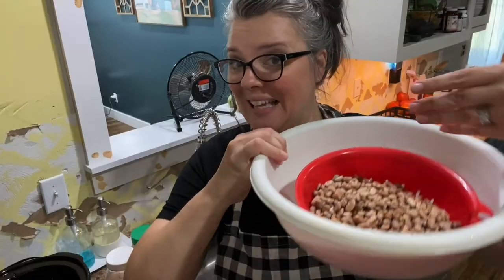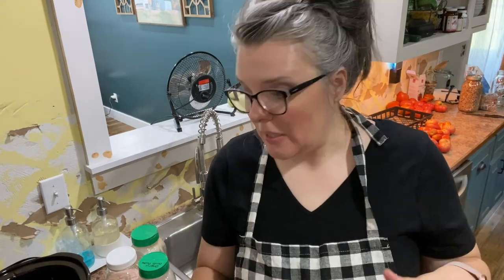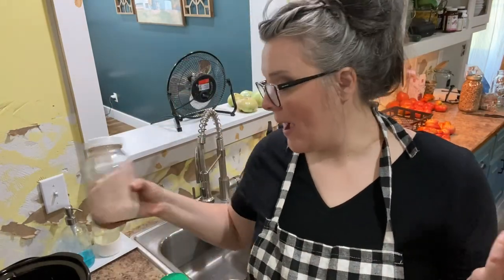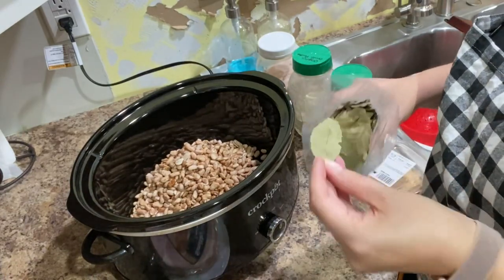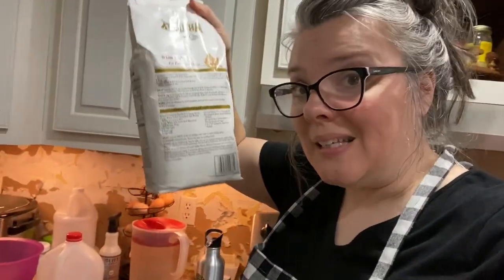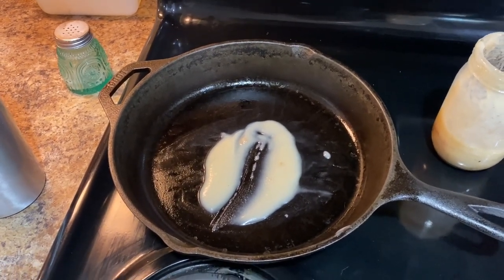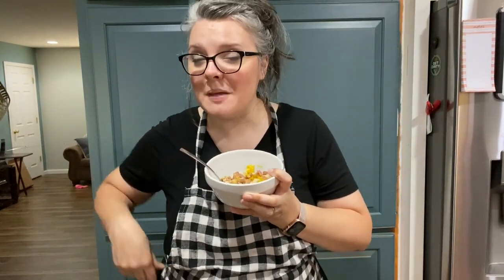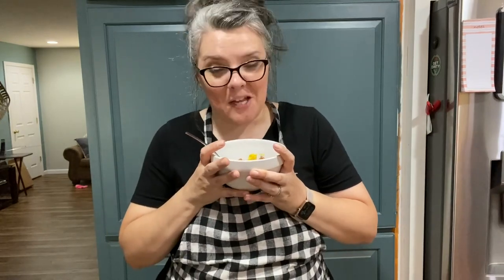Pinto Beans & Cornbread Recipe | Slow Cooker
Today I’m sharing my Pinto Beans & Cornbread recipe. Also, there might be bloopers at the end. ;)

Pinto Beans:

1.5 lbs dry pinto beans; rinsed, sorted, and soaked
2.5 qt water
2 Bay Leaves
1/2 tbsp Garlic powder
1 tbsp Onion powder
1 tsp Salt
1/4 tsp Pepper
1 tbsp dried minced onion
1 lb ham steak, including juice from package

Cook on low in slow cooker for 6-8 hrs or on high for 4-5 hours

Cornbread:
2 c self rising cornmeal
Pinch of salt
1 egg
1.5 c milk
1 tsp bacon grease for batter
3 tbsp bacon grease for skillet

Preheat oven to 425 degrees Fahrenheit. Add bacon grease (lard or tallow) to skillet and heat in the oven until oven is fully preheated.
In a bowl, mix all remaining ingredients (DON'T FORGET THE EGG!). Carefully, get the skillet out of the oven. Scrape batter into skillet. Return to oven and bake for 25 minutes or until top is golden brown and center is done.